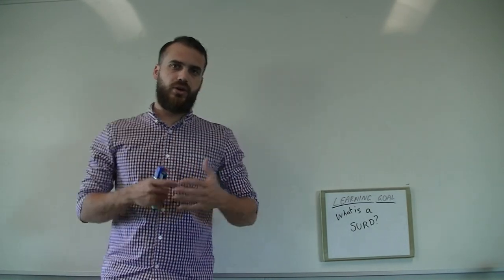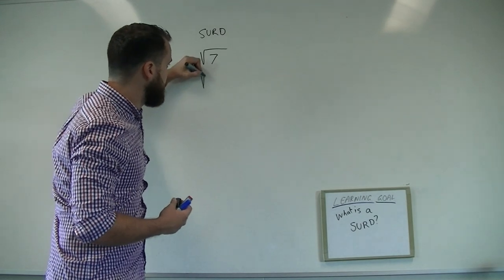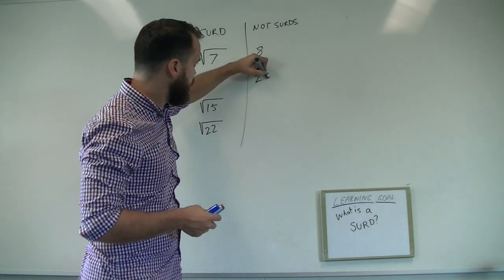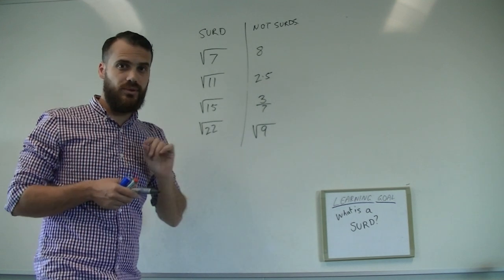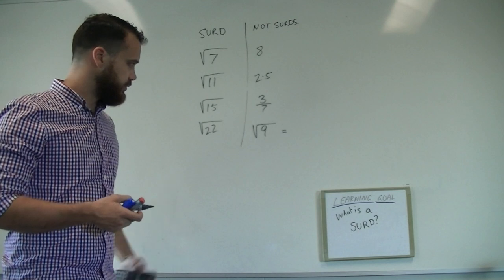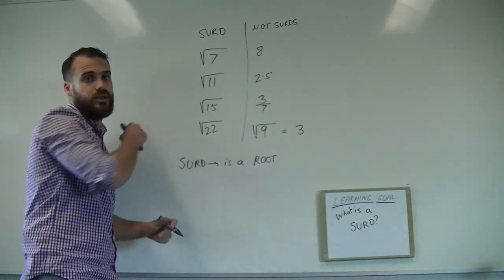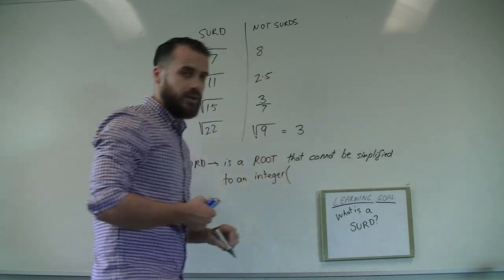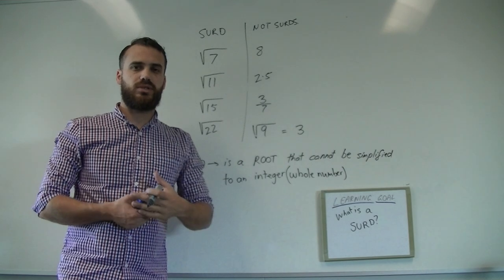Surds What is a surd